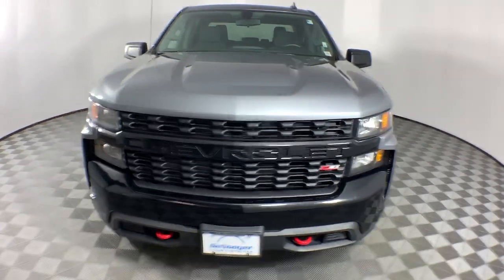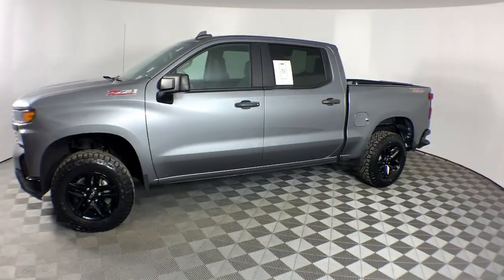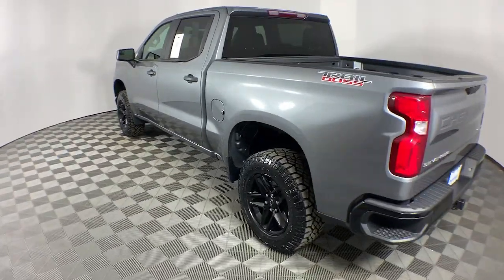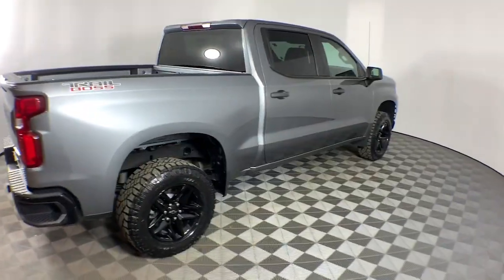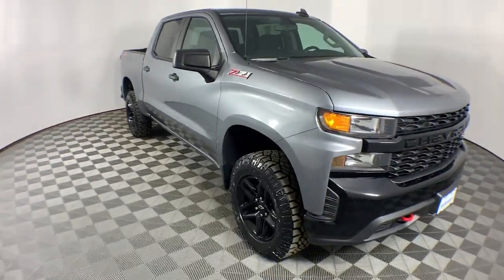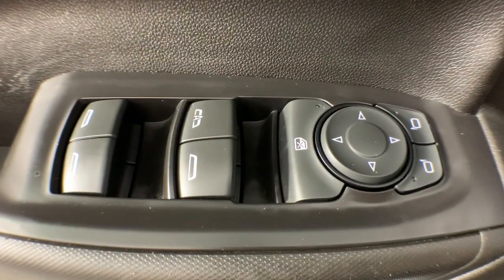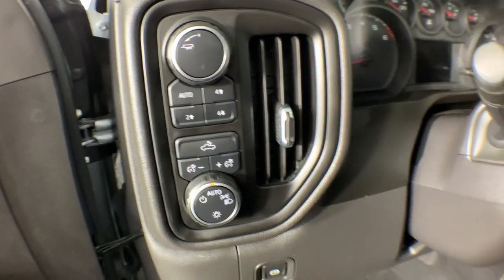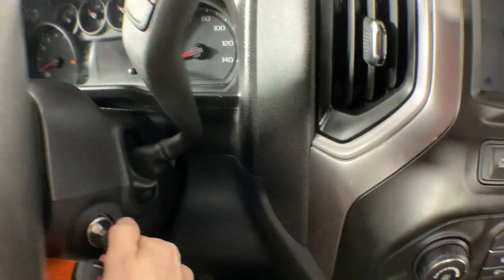2020 Chevrolet Silverado_1500 Colonie, Albany, Saratoga Springs, Clifton Park, Schenectady, NY PL541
Satin Steel Metallic Used 2020 Chevrolet Silverado_1500 Custom Trail Boss available in Colonie, New York at DeNooyer Chevrolet. Servicing the Albany, Saratoga Springs, Clifton Park, Schenectady, NY area.

DeNooyer Chevrolet
127 Wolf Road

CARFAX One-Owner. Clean CARFAX. Satin Steel Metallic 2020 Chevrolet Silverado 1500 Custom Trail Boss 4WD 6-Speed Automatic Electronic with Overdrive EcoTec3 5.3L V8 ***CLEAN CARFAX*** ***ONE OWNER TRADE*** 6-Speed Automatic Electronic with Overdrive 4WD Black Cloth 170 Amps Alternator 3.42 Rear Axle Ratio 3.5 Diagonal Monochromatic Display 4G LTE Wi-Fi Hot Spot Capable 4-Wheel Disc Brakes 6 Speakers ABS brakes Air Conditioning Alloy wheels AM/FM radio Apple CarPlay/Android Auto Auxiliary External Transmission Oil Cooler Bluetooth For Phone Brake assist Cloth Rear Seat w/Storage Package Cloth Seat Trim Color-Keyed Carpeting Floor Covering Custom Convenience Package Deep-Tinted Glass Delay-off headlights Driver door bin Driver vanity mirror Dual Exhaust w/Polished Outlets Dual front impact airbags Dual front side impact airbags Electric Rear-Window Defogger Electronic Stability Control Exterior Parking Camera Rear EZ Lift Power Lock & Release Tailgate Front 40/20/40 Split-Bench Seat Front anti-roll bar Front Center Armrest Front License Plate Kit Front reading lights Front Rubberized Vinyl Floor Mats Front wheel independent suspension Fully automatic headlights Heated door mirrors Heavy-Duty Rear Locking Differential High Capacity Air Filter High Gloss Black Grille Hill Descent Control Hitch Guidance Illuminated entry Infotainment Package Integrated Trailer Brake Controller LED Cargo Area Lighting Locking Tailgate Low tire pressure warning Manual Tilt-Wheel Steering Column Occupant sensing airbag Off-Road Suspension w/2 Lift OnStar & Chevrolet Connected Services Capable Outside temperature display Overhead airbag Overhead console Panic alarm Passenger door bin Passenger vanity mirror Performance Red Recovery Hooks Polished Exhaust Tip Power Door Locks Power door mirrors Power Front Windows w/Driver Express Up/Down Power Front Windows w/Passenger Express Down Power Rear Windows w/Express Down Power steering Power windows Preferred Equipment Group 2CX Radio data system Radio: Chevrolet Infotainment 3 System Rear 60/40 Folding Bench Seat (Folds Up) Rear reading lights Rear Rubberized-Vinyl Floor Mats Rear step bumper Remote Keyless Entry Remote keyless entry Remote Vehicle Starter System SiriusXM Radio Speed control Speed-sensing steering Split folding rear seat Steering Wheel Mounted Electronic Cruise Control Suspension Package Tachometer Theft Deterrent System (Unauthorized Entry) Tilt steering wheel Traction control Trailering Package Trip computer Variably intermittent wipers Voltmeter Wheels: 18 x 8.5 Black Painted Aluminum 6-Speed Automatic Electronic with Overdrive 4WD Black Cloth.brbrPlease reach out to schedule an appointment for a viewing @ Odometer is 10178 miles below market average!